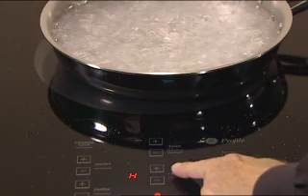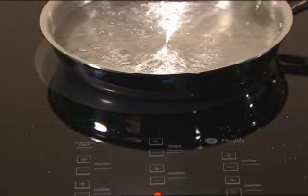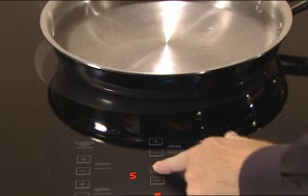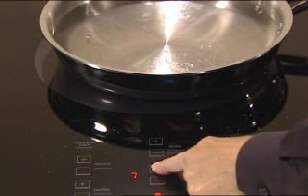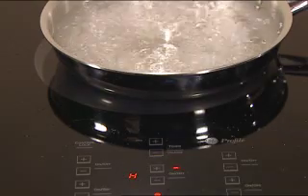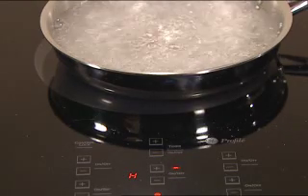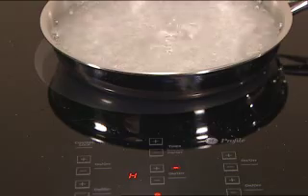Induction Cooking - Instant Heat Response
With induction, there's no delay, no response lag, since the pan itself is a heating mechanism. Learn about the benefits of induction cooktops from GE Appliances.